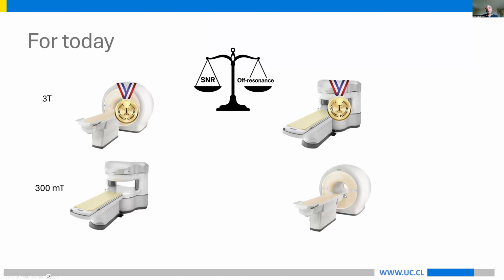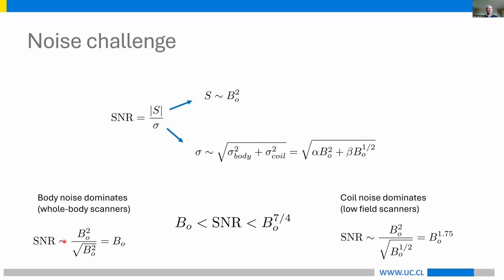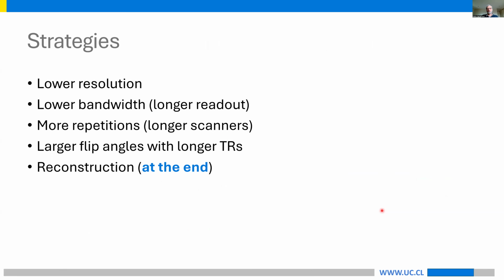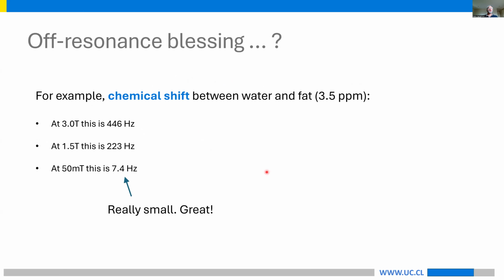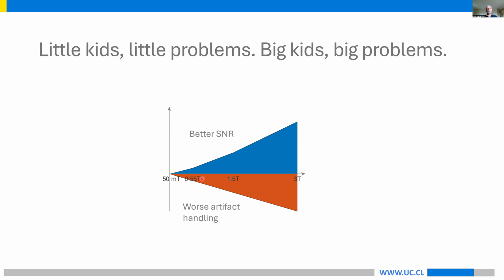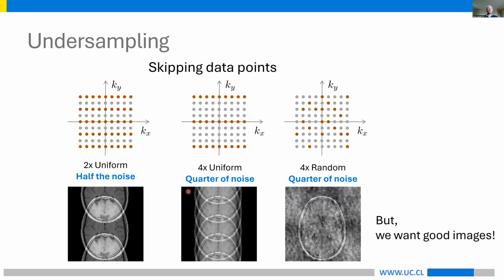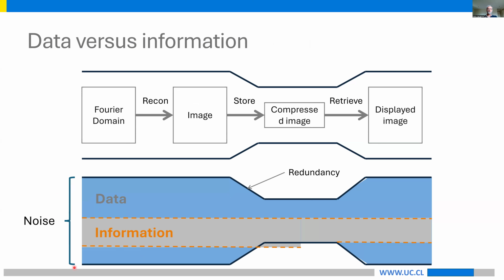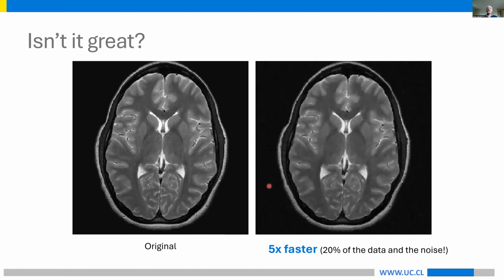IMAGINE 2025 | Week 5 Tutorial: Challenges in low-field MR imaging | Prof. Pablo Irarrazaval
In this IMAGINE Summer School tutorial of the foundational module, we’re excited to feature a special guest lecture by Prof. Pablo Irarrazaval, Professor in the Department of Electrical Engineering at the Pontificia Universidad Católica de Chile. Prof. Pablo Irarrazaval goes over the Challenges in low-field MR imaging, serving as a preparation for the build-lab of the low-field MRI scanner.